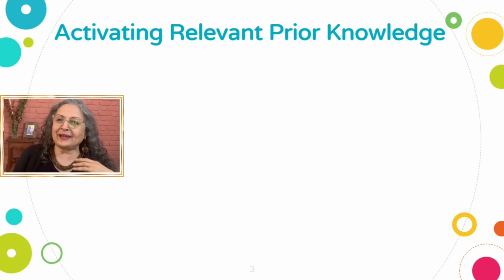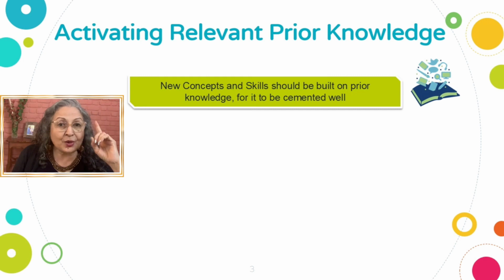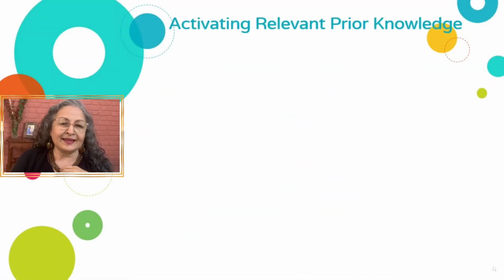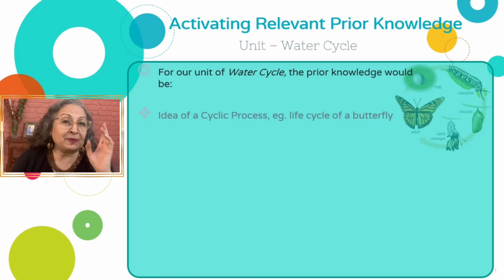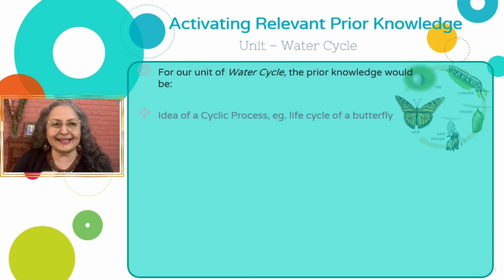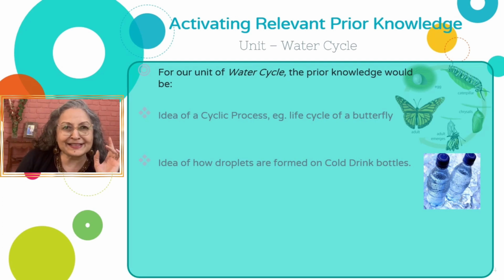Activating Prior Knowledge - Lesson Planning Episode 2 - Devika Nadig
Episode 2- Lesson Planning
As soon as a teacher enters a classroom, s/he  is expected to  conduct a well planned and thought- through task for the activation of relevant prior knowledge . How do human beings learn ? Whenever we encounter a new concept , we dip into our long term memory to bring into our consciousness ( working memory ) some pieces of prior or previous knowledge that connect well with the new knowledge that is coming our way . It is well said that all of us know something about everything ! It is this "something " that the teacher needs to activate , so that the learners are ready to accept the new knowledge and make the right connections .  It is worth mentioning here that Activating Prior Knowledge is not the same strategy as creating an energiser or doing an activity just for body movement .
Rather this is a cognitive activity , spurring recall from what the learner might already know .